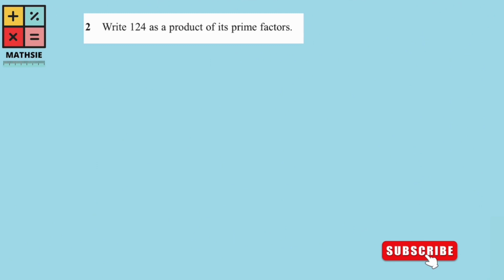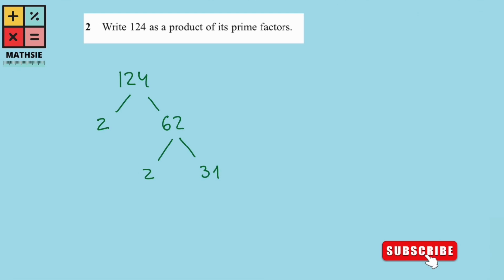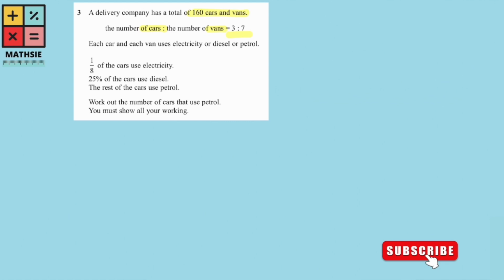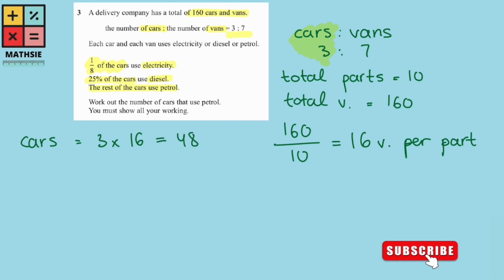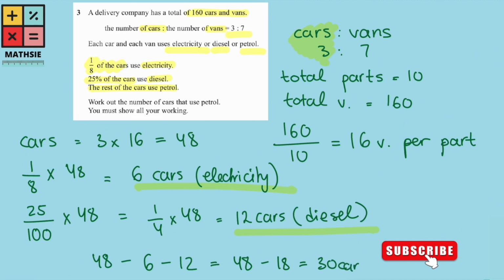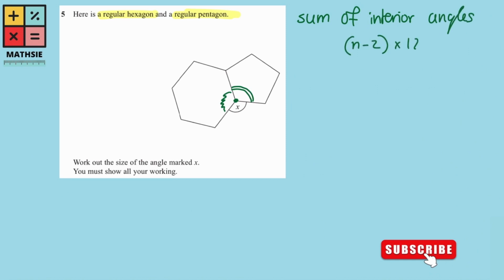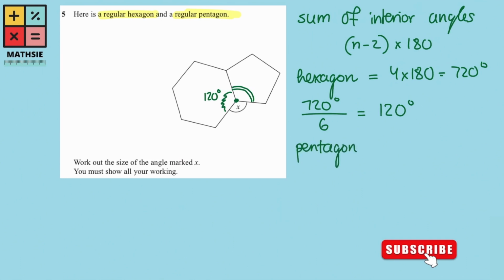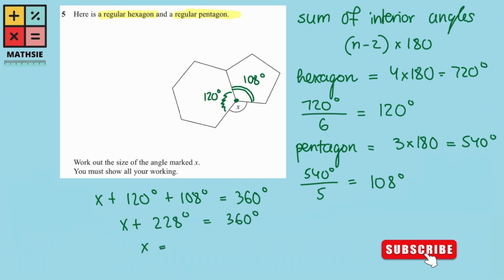GCSE Maths Edexcel | Paper 1 June 2022 | Higher Tier Exam | Questions 1-5 Walkthrough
In this video we go through questions 1 to 5 from the Edexcel Paper 1 June 2022 Higher Tier Exam explaining every step.

💯 When you watch the video, you can stop and try the question/s yourself and compare your answer.
💯 If you have any questions, please ask them in the comments section.

I hope you find this video helpful! Enjoy and good luck in your exams!

Questions in the video:

Question 1. (00:20 - 01:40)
Solve 7x − 27 less than 8

Question 2. (01:40 - 02:50)
Write 124 as a product of its prime factors.

Question 3. (02:50 - 06:57)
A delivery company has a total of 160 cars and vans.
The number of cars : the number of vans = 3 : 7. Each car and each van uses electricity or diesel or petrol. 1/8 of the cars use electricity. 25% of the cars use diesel. The rest of the cars use petrol.Work out the number of cars that use petrol. You must show all your working.

Question 4. (06:57 - 11:31)
a Write 1.63 × 10^−3 as an ordinary number.
b Write 438 000 in standard form.
c Work out 4 × 10^3 × 6 × 10^−5
Give your answer in standard form.

Question 5. (11:31 - 14:34)
Here is a regular hexagon and a regular pentagon. given diagram
Work out the size of the angle marked x.